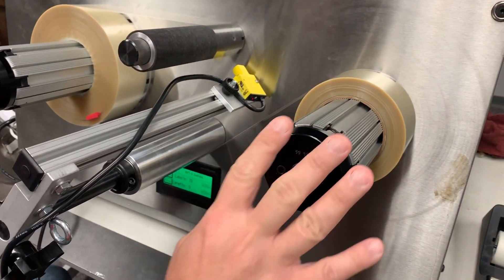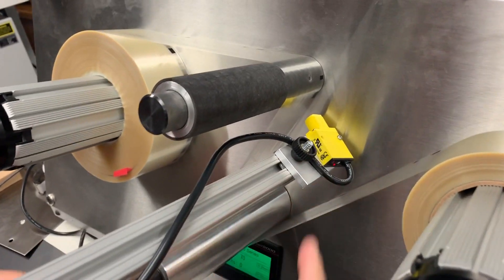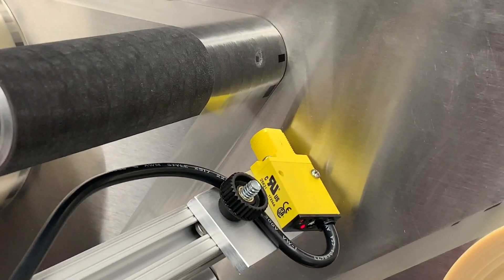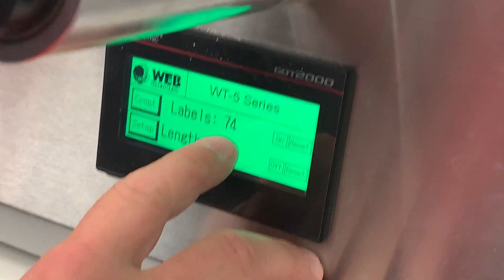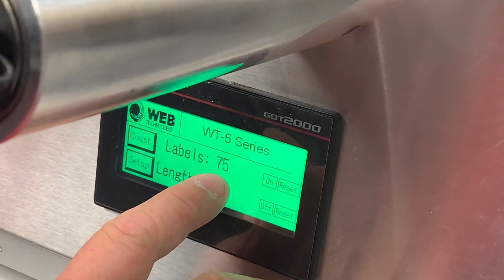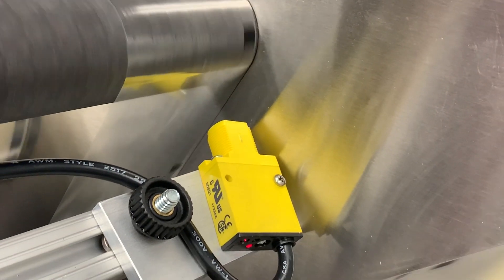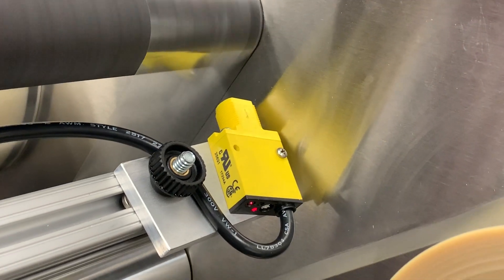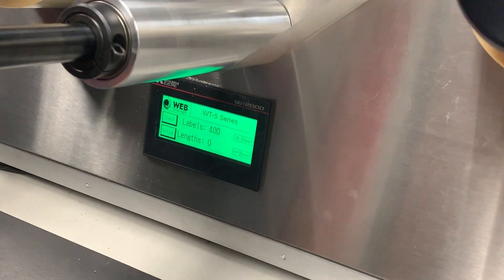WT-5LC Desktop System W/ Dark Mark Counting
This video features our NEW WT-5LC counting darks marks with a dark mark sensor

Okay guys, so we've got the system set up here on our Web Techniques WT-5 vertical table top rewind system, which is a desktop system, but it's going to demonstrate how we can actually count each one of these dark marks as they go by. I'm going to go ahead and start the system extremely slow. So as you can see, we're actually triggering on each one of the individual dark marks as they go by. So you're going to have to multiply your quantity times two, that you wanted to hit. Okay. I'm going to go ahead and speed up now. As you can see, system's running at full speed, we have no issues whatsoever with counting. This can be incorporated at any one of our systems. It doesn't have to be the WT-5, but this was the easiest to do the demonstration on.